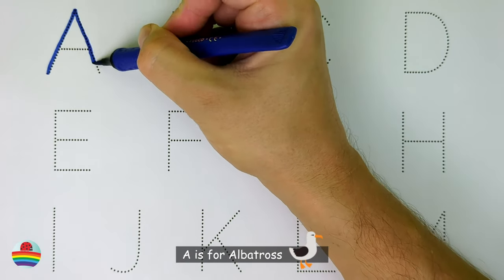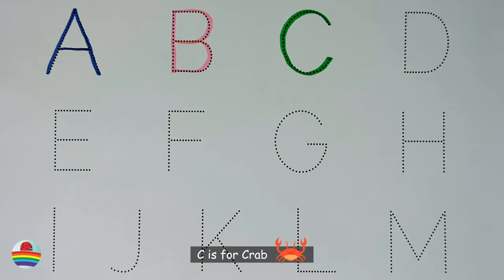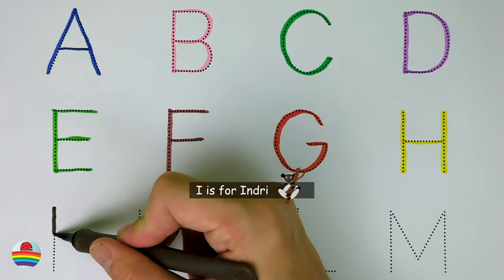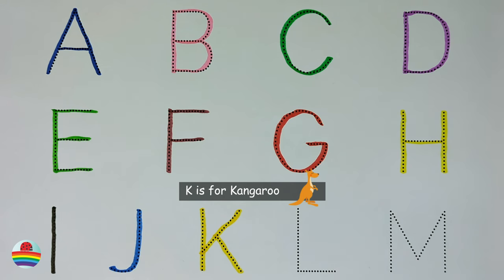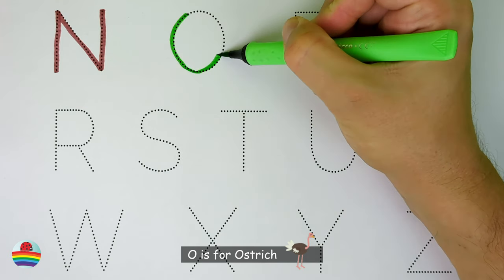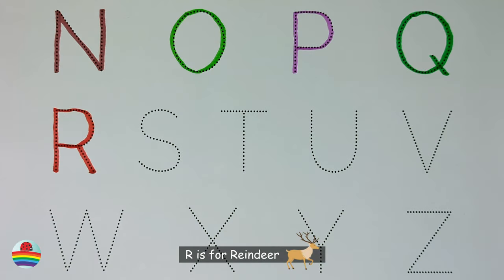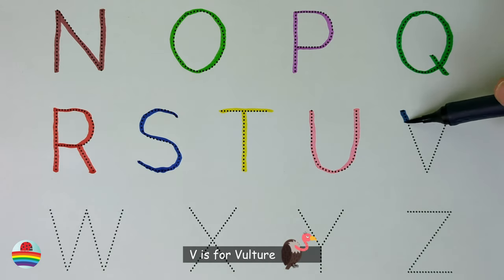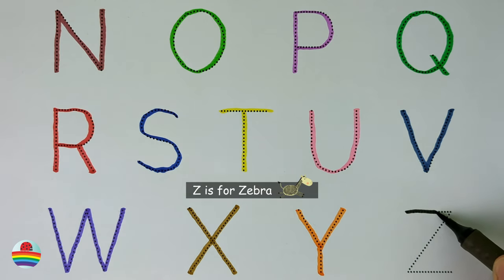Learn the Letters of the English Alphabet from A to Z